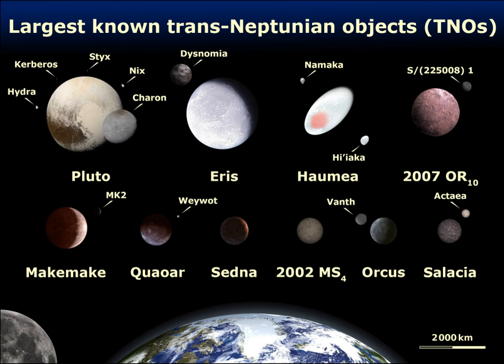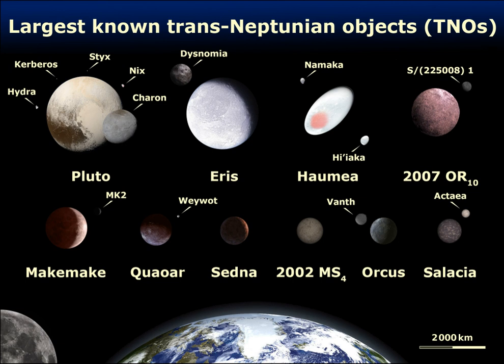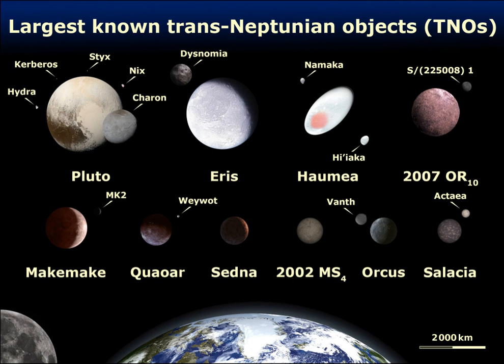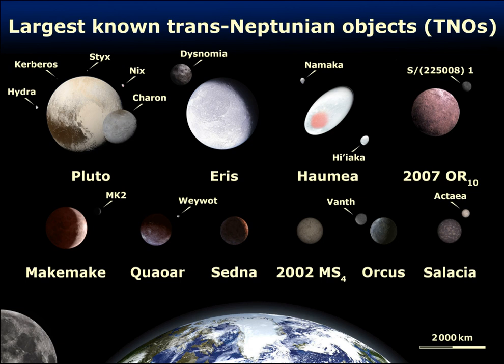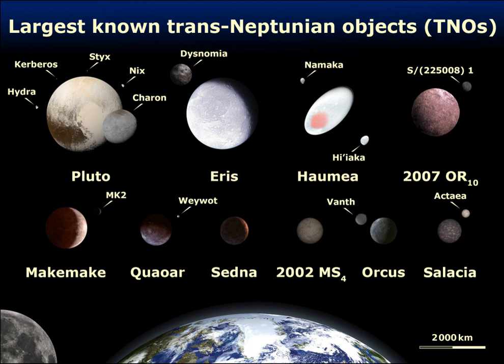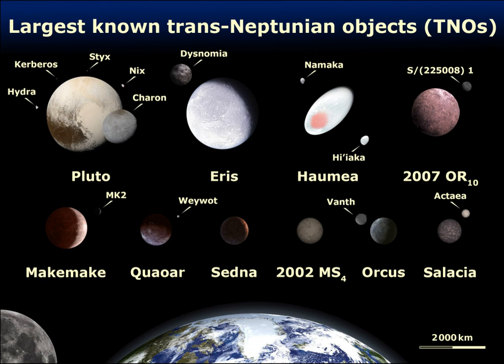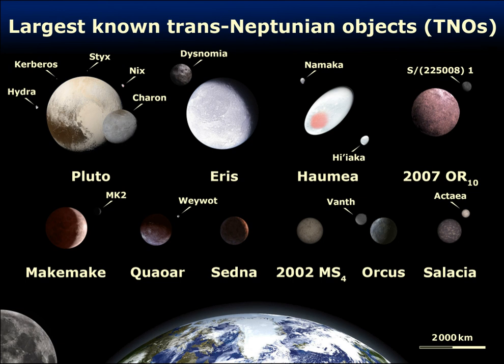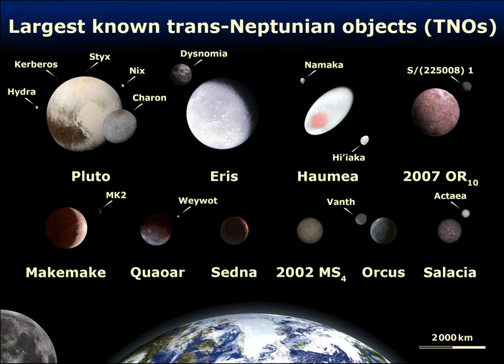Trans-Neptunian object | Wikipedia audio article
- Socrates

SUMMARY
A trans-Neptunian object (TNO, also written transneptunian object) is any minor planet in the Solar System that orbits the Sun at a greater average distance than Neptune, which has a semi-major axis of 30.1 astronomical units (AU).
Typically, TNOs are further divided into the classical and resonant objects of the Kuiper belt, the scattered disc and detached objects with the sednoid being the most distant ones. As of October 2018, the catalog of minor planets contains 528 numbered and more than 2,000 unnumbered TNOs.The first trans-Neptunian object to be discovered was Pluto in 1930. It took until 1992 to discover a second trans-Neptunian object orbiting the Sun directly, 15760 Albion. The most massive TNO is Eris, followed by Pluto, 2007 OR10, Makemake and Haumea. More than 80 satellites have been discovered in orbit of trans-Neptunian object. TNOs vary in color and are either grey-blue (BB) or very red (RR). They are thought to be composed of mixtures of rock, amorphous carbon and volatile ices such as water and methane, coated with tholins and other organic compounds.
Twelve minor planets with a semi-major axis greater than 150 AU and perihelion greater than 30 AU are known, which are called extreme trans-Neptunian objects (ETNOs).